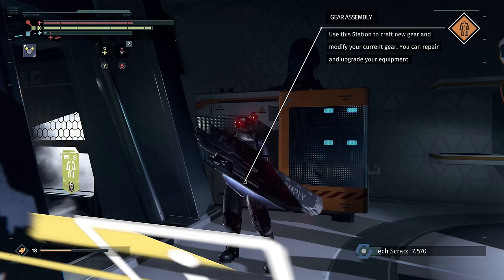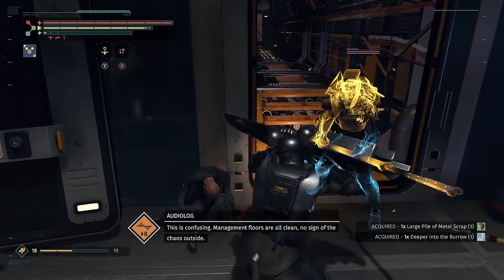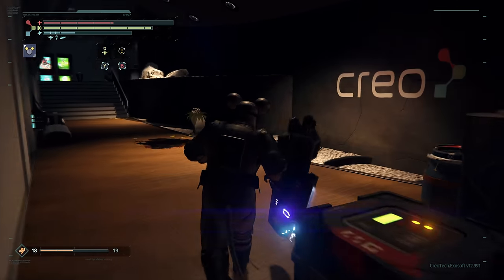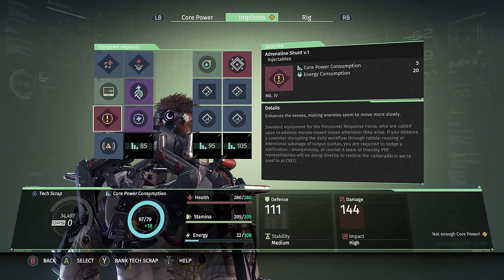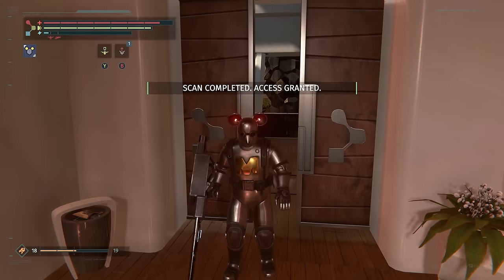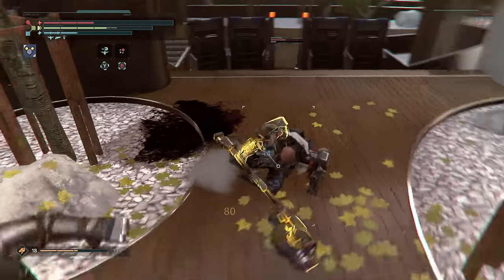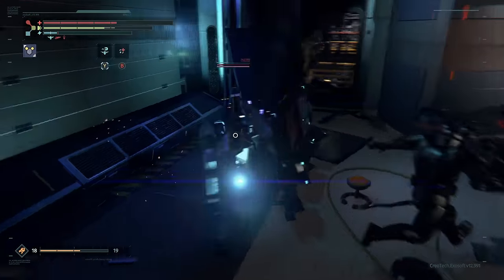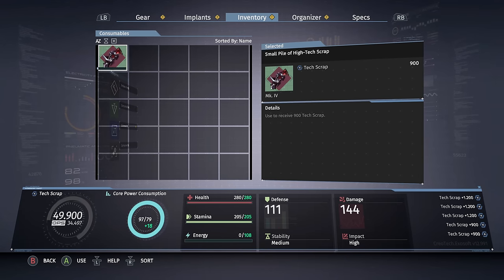The Surge - Let's Play Part 20: Executive Forum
A catastrophic event has knocked you out during the first day on the job… you wake up equipped with a heavy-grade exoskeleton, in a destroyed section of the complex. Robots gone haywire, insane augmented co-workers and rogue AI - everything wants you dead.

Defy deadly enemies and huge bosses in tight, visceral melee combat. Target and slice specific limbs off your foes, with a next-gen loot system where you loot what you dismember. Equip, upgrade and craft new weapons and armors sliced from enemies, and make yourself stronger through a fresh take on leveling-up.